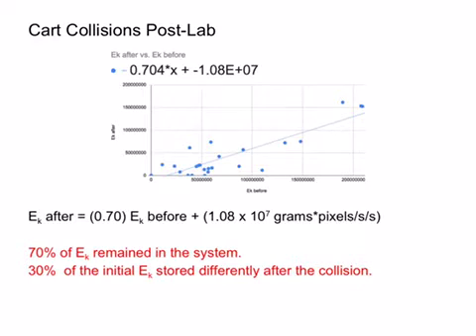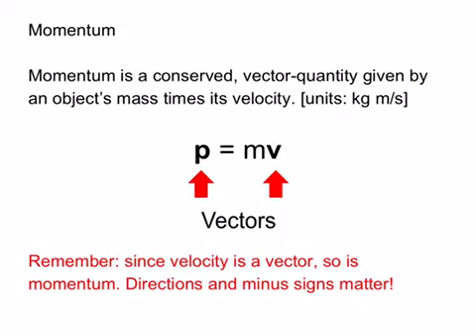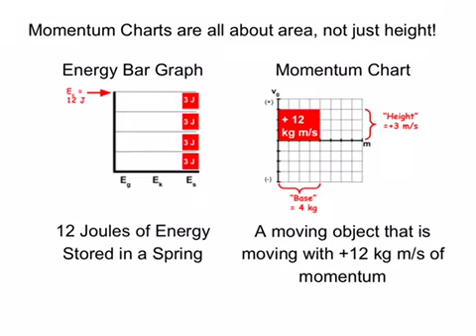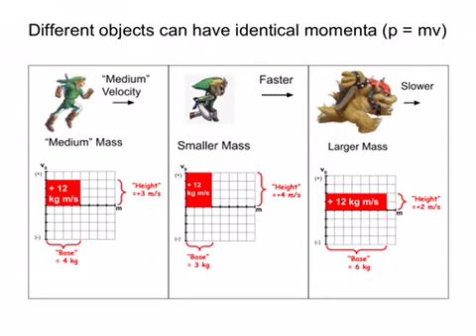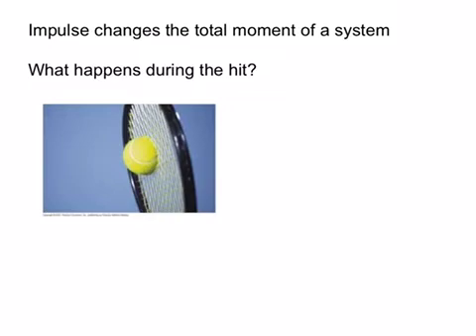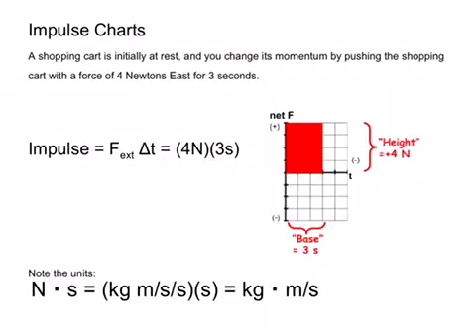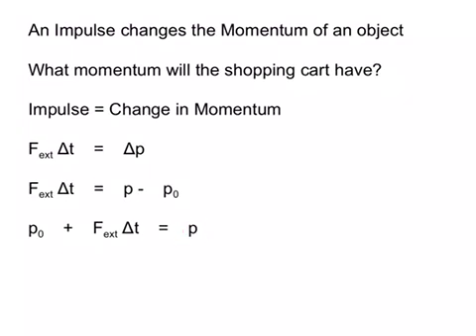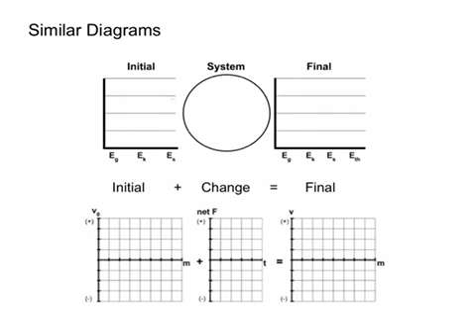Momentum - Collision Carts Post-Lab and Intro to Impulse and Momentum Charts